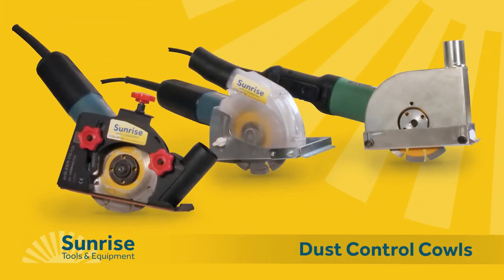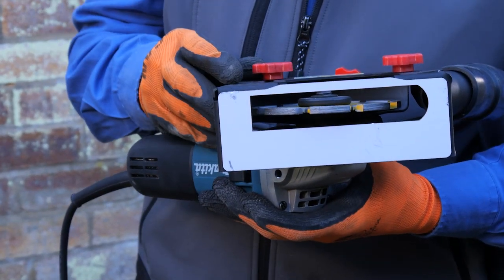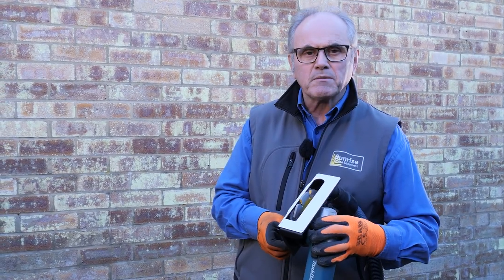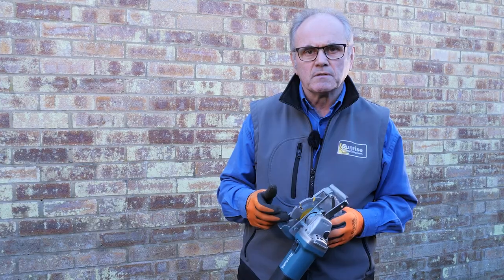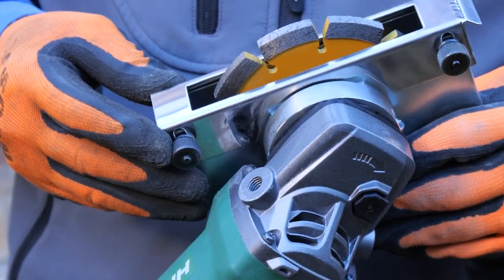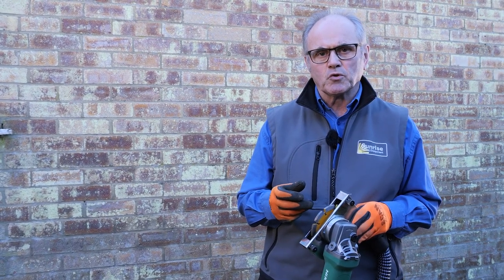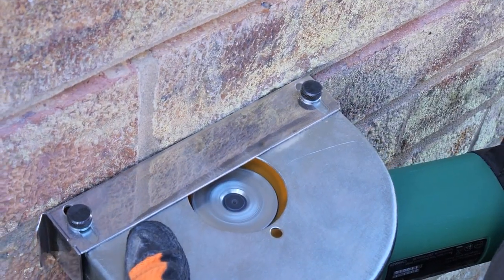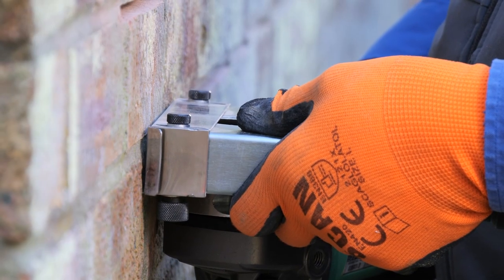Dust Free Cutting Cowl Comparison Test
A short comparison test on our range of dust-free cutting cowl options.